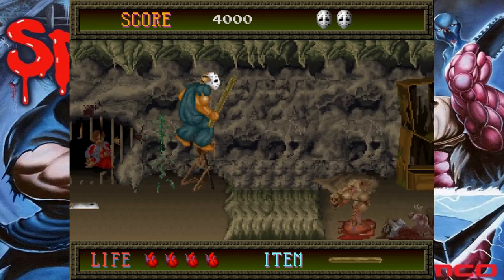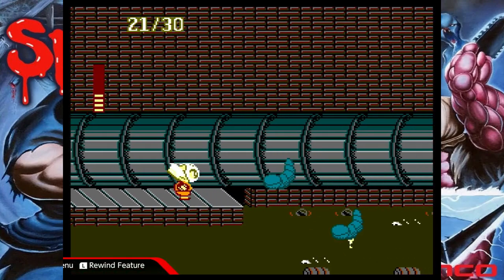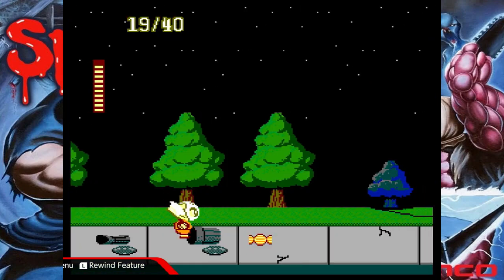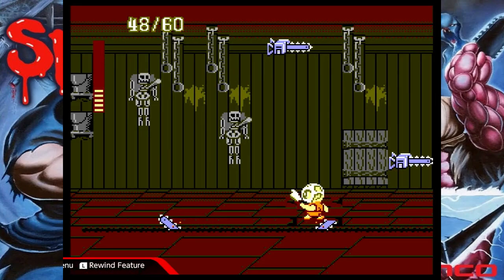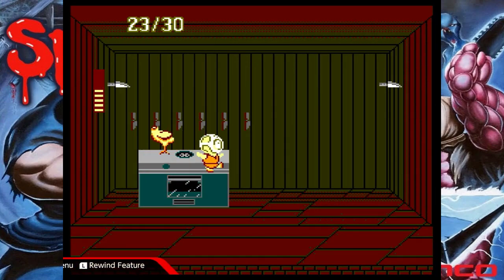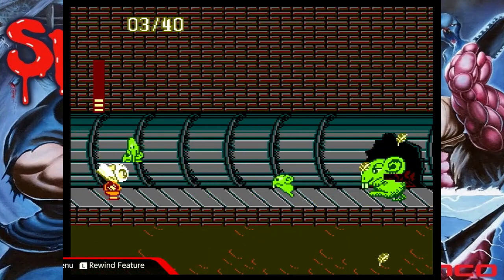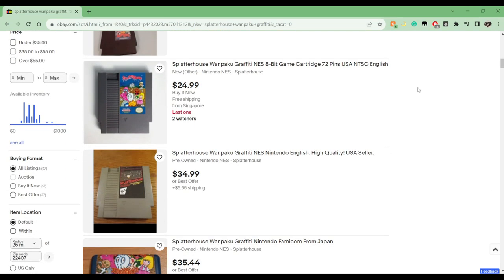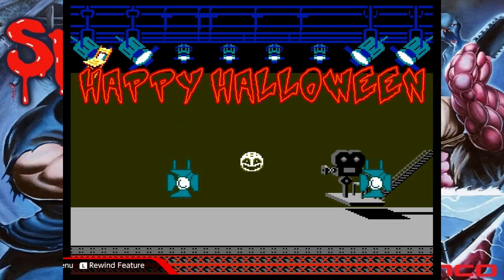Splatterhouse's Forgotten Spin Off! Splatterhouse: Wanpaku Graffiti (Famicom) Review | Retro Drew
Happy Halloween, ghouls and gals! Time to look at the somewhat overlooked famicom entry in the legendary Splatterhouse Series!

Splatterhouse's Forgotten Spin Off! Splatterhouse: Wanpaku Graffiti (Famicom) Review | Retro Drew,splatterhouse (video game),splatterhouse: wanpaku graffiti (video game),Splatterhouse nes,splatterhouse famicom,splatter house nes,splatterhouse wanpaku graffiti nes,retro drew,retro review,import gaming,famicom,namcot collection,nintendo entertainment system (video game platform)